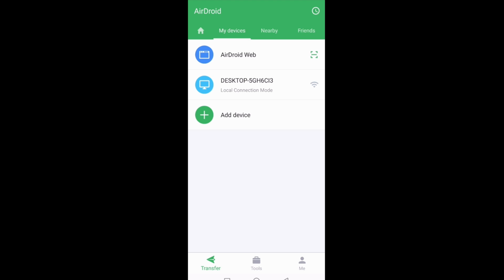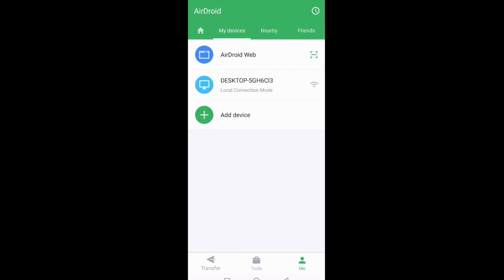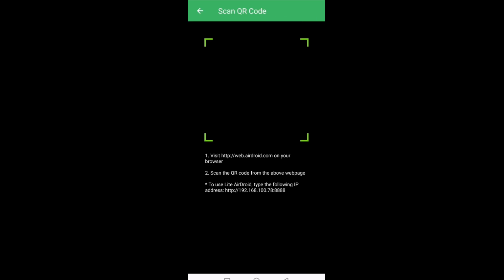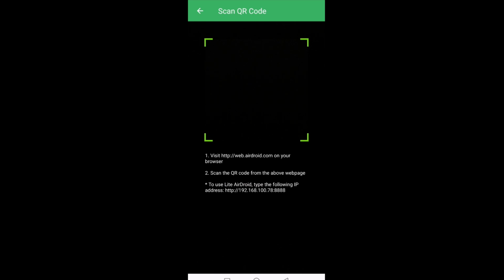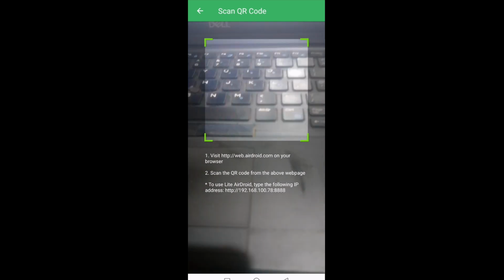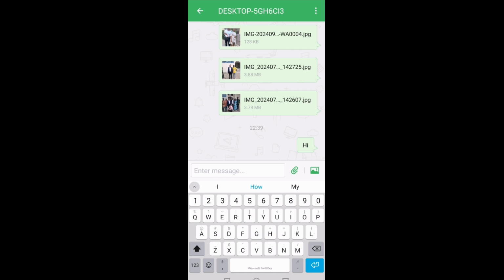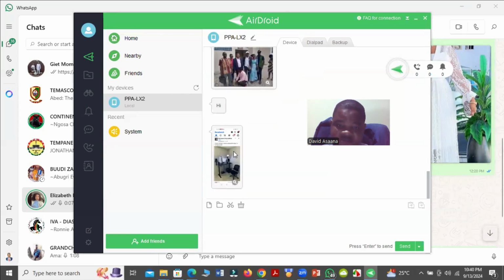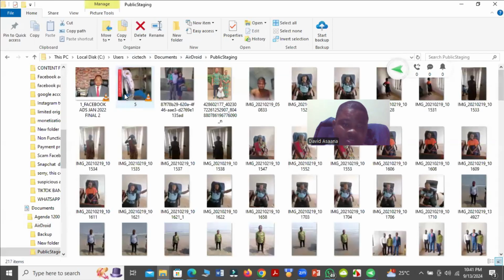How to use airdroid to transfer files from phone to pc | file transfer android to pc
Follow me on:
Follow the steps in this video to learn How to verify Facebook payment method.